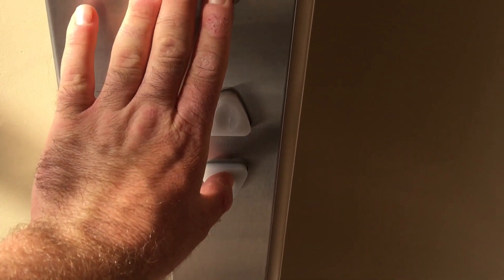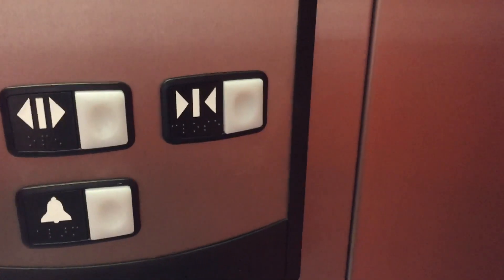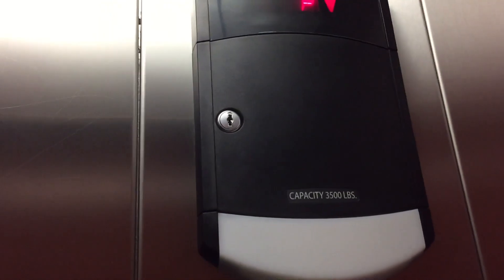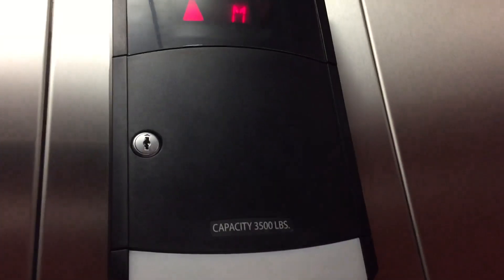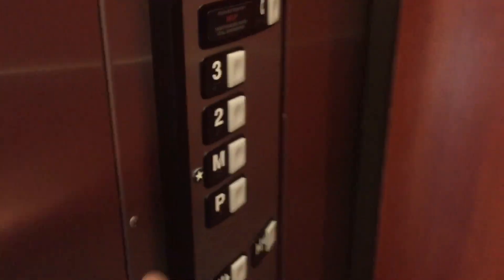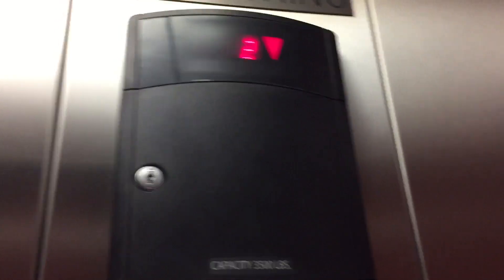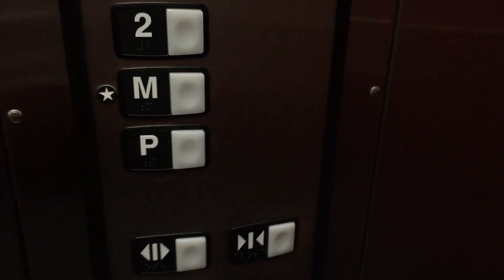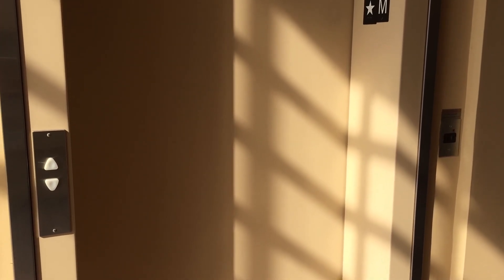Schindler 330A Hydraulic Elevator @ 416 E Las Tunas Drive, San Gabriel, CA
Basic but nice 330A. Installed in 2015.